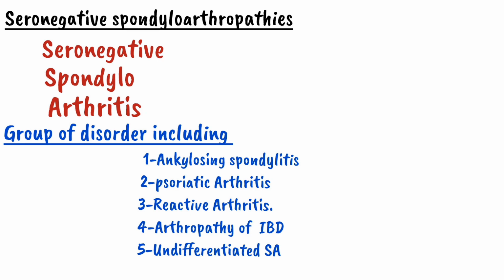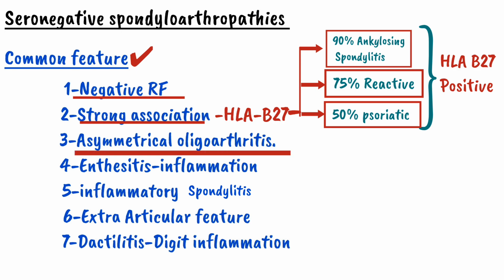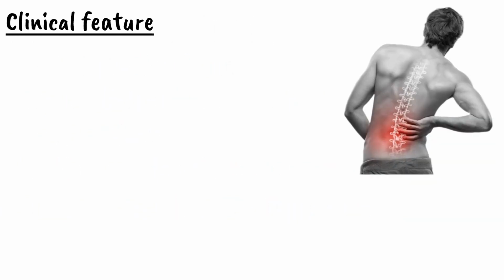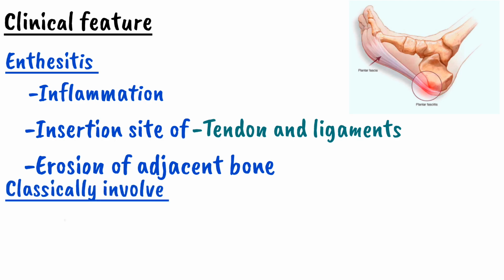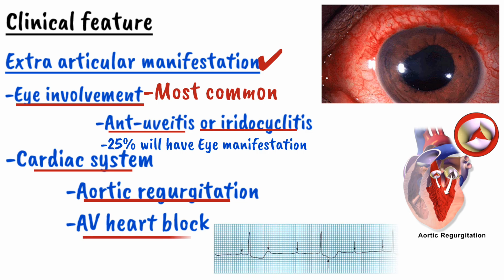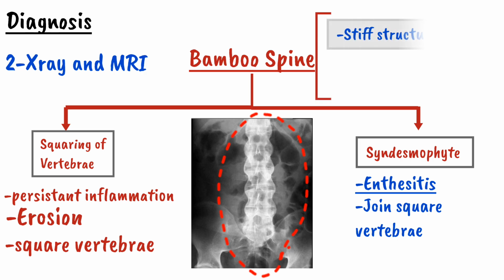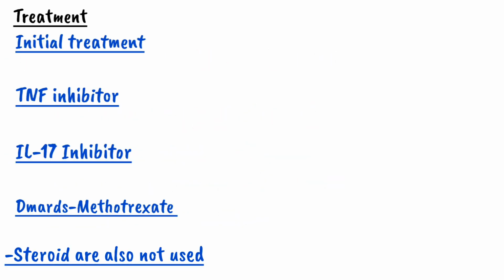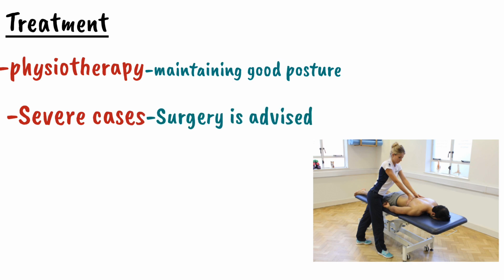Ankylosing Spondylitis- Seronegative spondyloarthropathies Part:1 | Rheumatology medicine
This Video is the First part of seronegative spondyloarthropathies in which I'll be discussing Ankylosing Spondylitis in 2nd part I'll discuss Psoriatic, Reactive ,IBD and undifferentiated Arthritis

00:00 Introduction
00:49 Common features
02:02 Ankylosing spondylitis
02:26 Clinical features
04:19 Extra articular manifestation
05:02 Diagnosis
05:30 bamboo spine
06:40 HLA-B27 in lymphocyte
07:26 Treatment
09:15 Like share & Subscribe